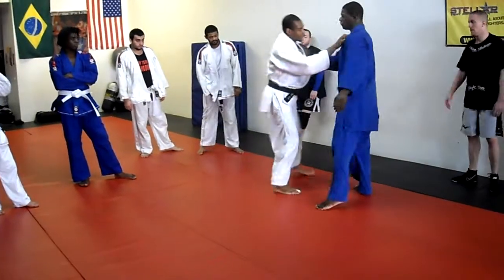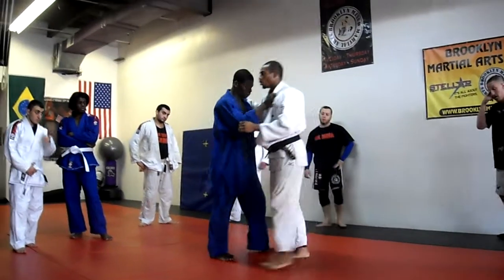Judo Practice with Garry St. Leger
Garry St. Leger teaching judo at Brooklyn Mixed Martial Arts